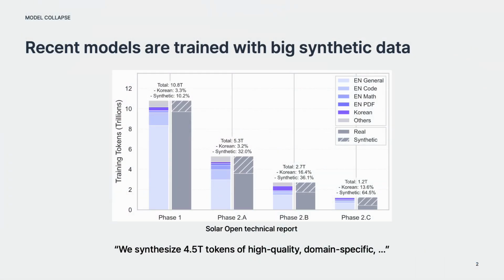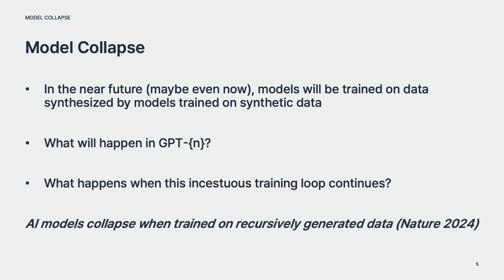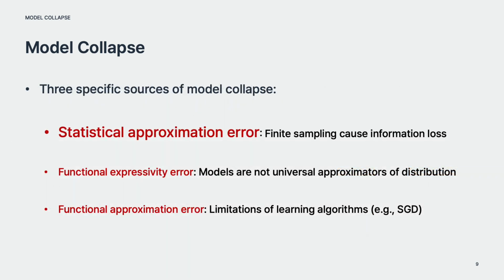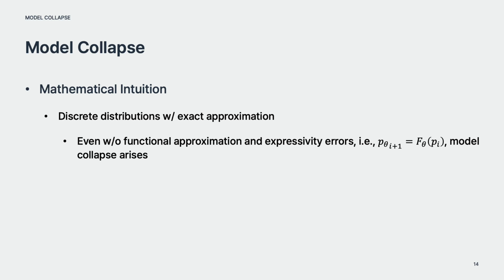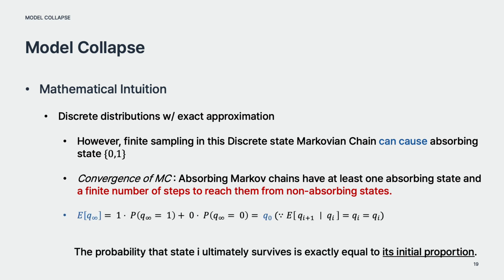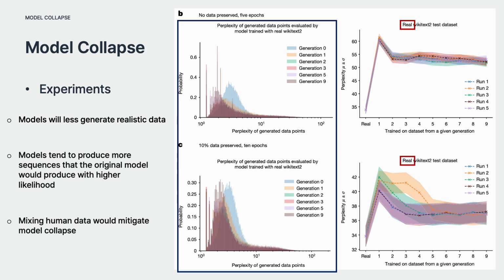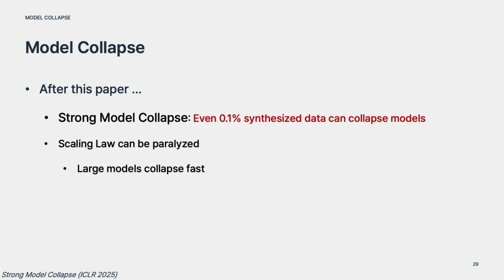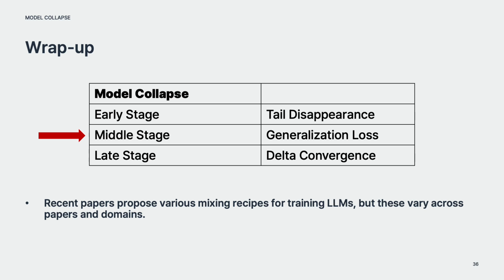AI models collapse when trained on recursively generated data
Recent foundation models increasingly rely on large-scale synthetic data for training, enabling scalable supervision but also introducing a fundamental failure mode known as model collapse, where recursive training on model-generated data leads to progressive loss of diversity, elimination of rare patterns, and convergence toward dominant modes. In this seminar, I will examine model collapse from theoretical and empirical perspectives, showing that it arises even under idealized assumptions such as exact functional approximation, due to finite sampling effects that can be characterized as an absorbing stochastic process. I will review experimental evidence in language models demonstrating how diversity reduction precedes performance degradation, discuss recent findings on strong model collapse that reveal how even small fractions of synthetic data can disrupt scaling laws—especially in large models—and conclude by surveying mitigation strategies such as real-data accumulation, synthetic data verification, and data provenance management, as well as emerging perspectives that leverage controlled model collapse for applications like machine unlearning and model editing.

Presenter: Jaeik Kim (Shumailov et al., Nature 2024)
Paper: AI models collapse when trained on recursively generated data